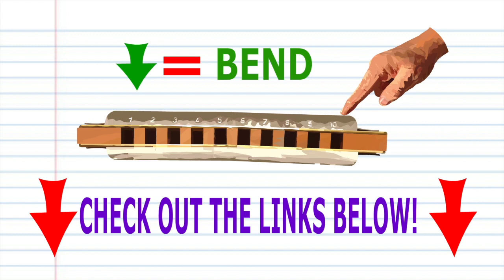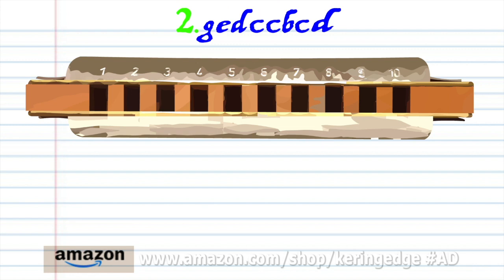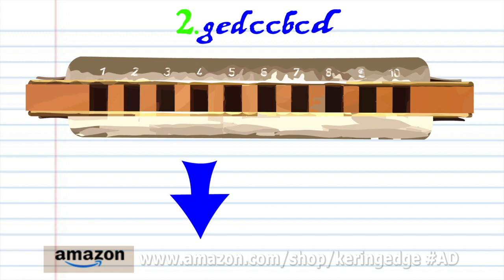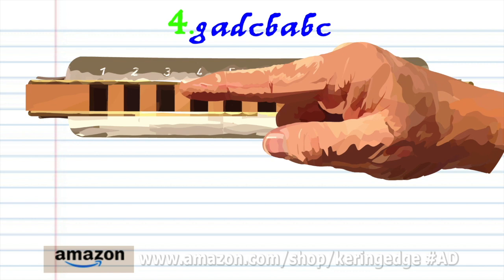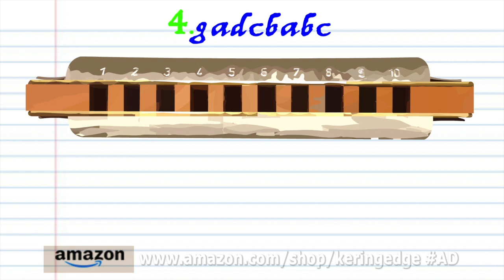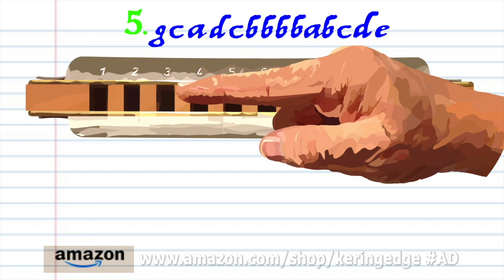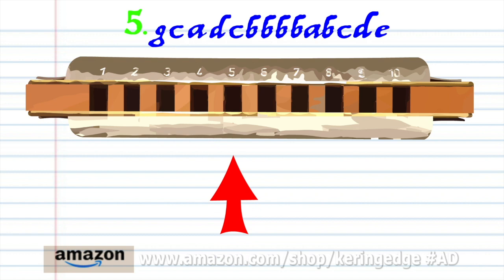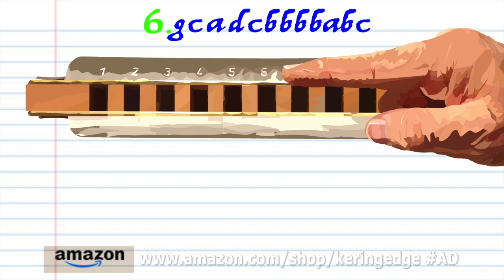How to Play My Bonnie Lies Over the Ocean on the Harmonica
MyBonnieLiesOverTheOcean" is a traditional Scottish folk song that remains popular in Western culture.